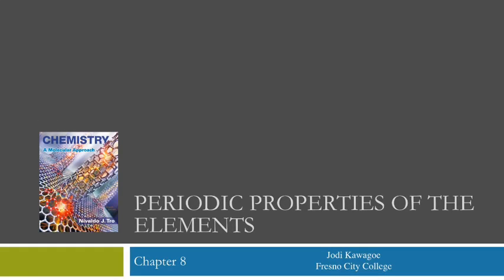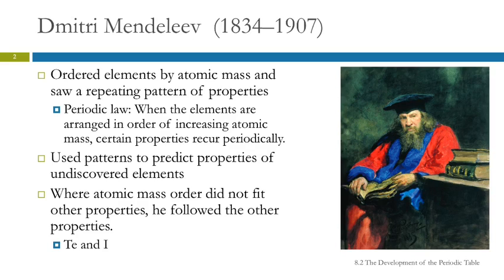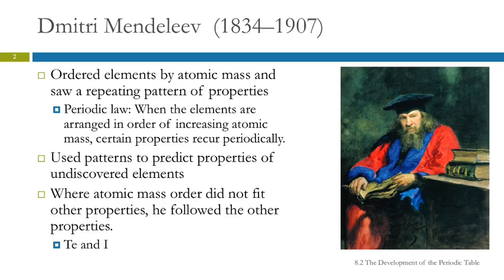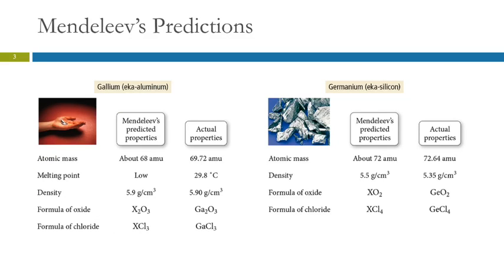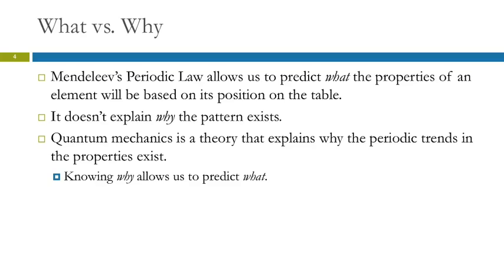8.2 The Development of the Periodic Table